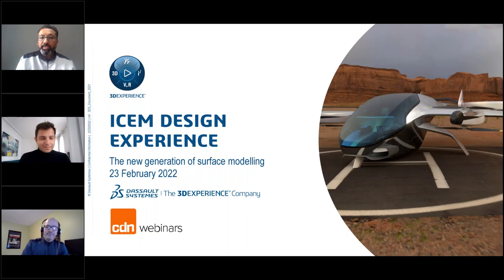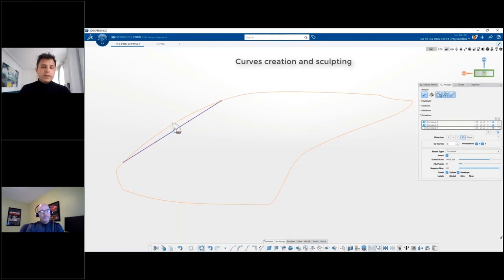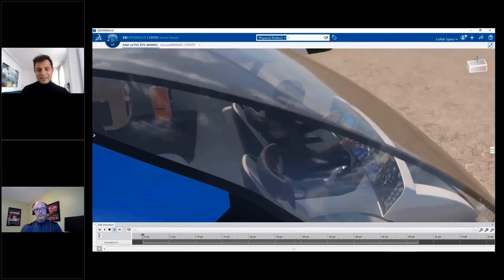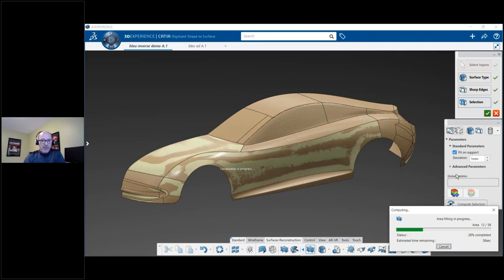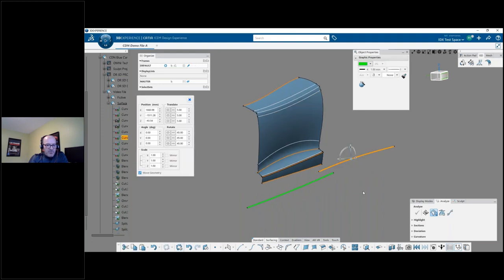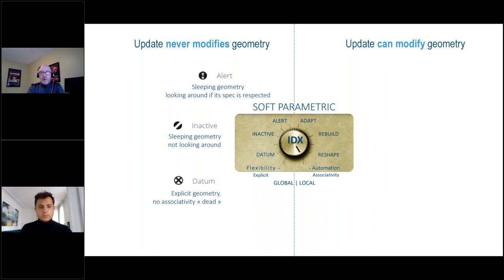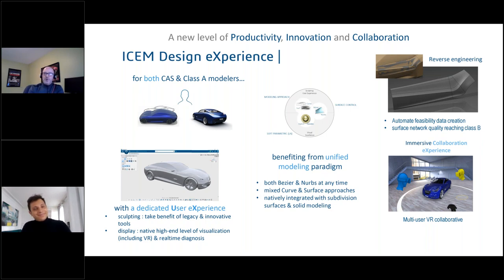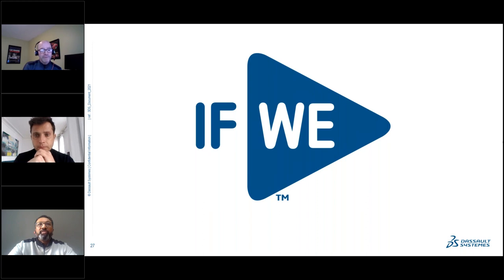Webinar: ICEM Design Experience The New Generation of Surface Modelling